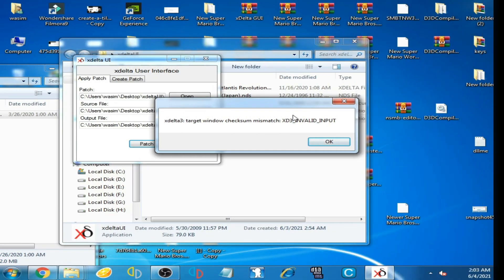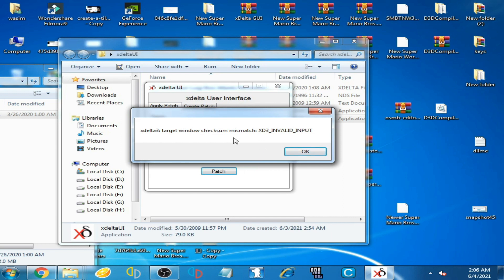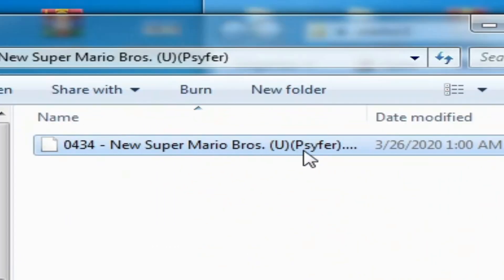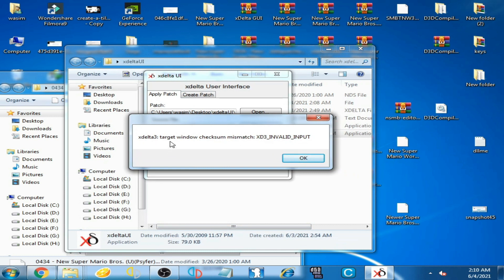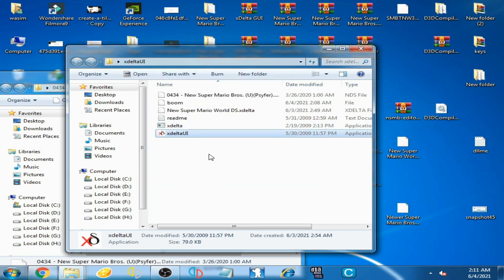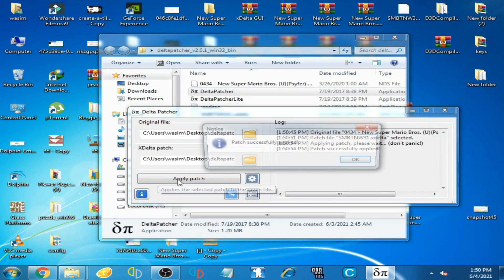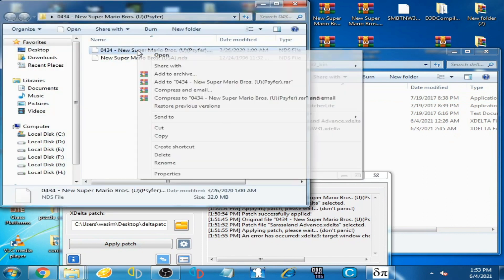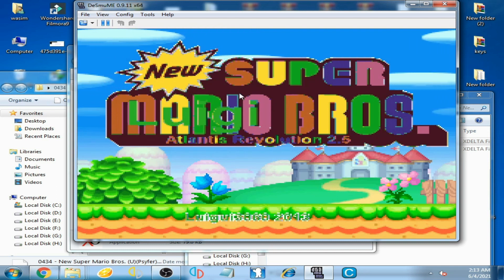Xdelta3 target window checksum mismatch xd3 invalid input Error on xdelta Patcher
Hello Friends,
this video is about fixing Error xdelta3: target window checksum mismatch:xd3_invalid_input on xdelta Patcher.